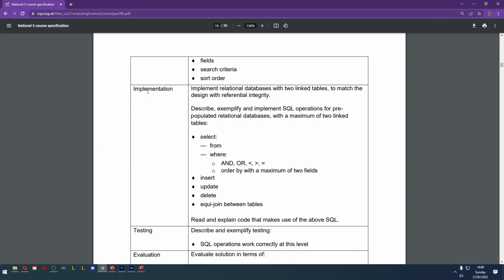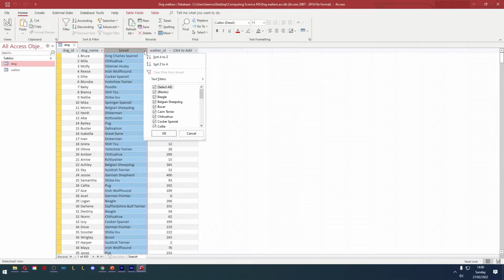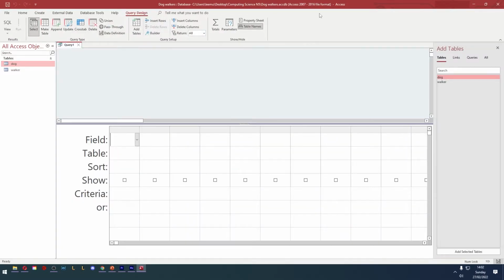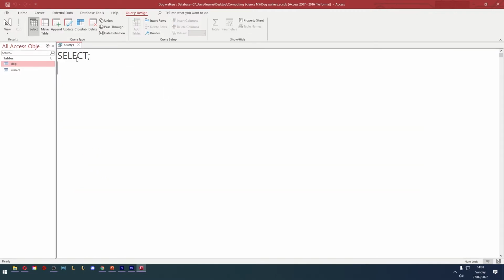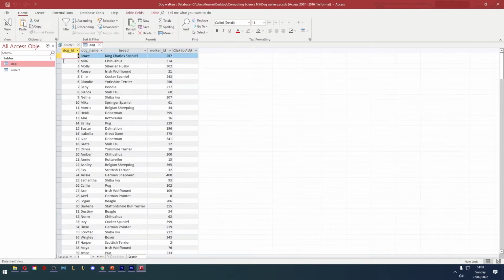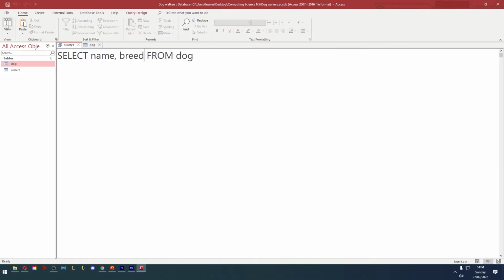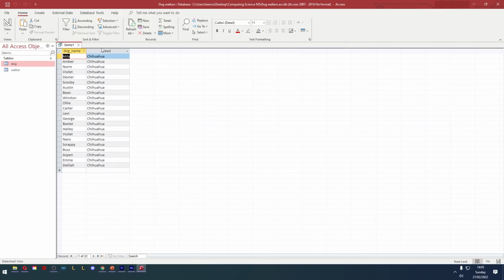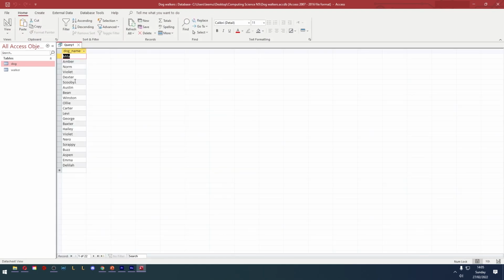National 5 DDD Lesson 8 - Database Implementation, basic SQL Select Queries